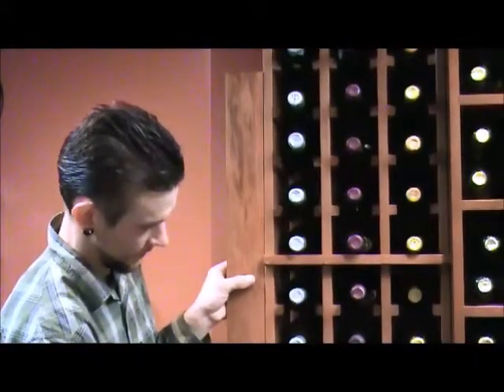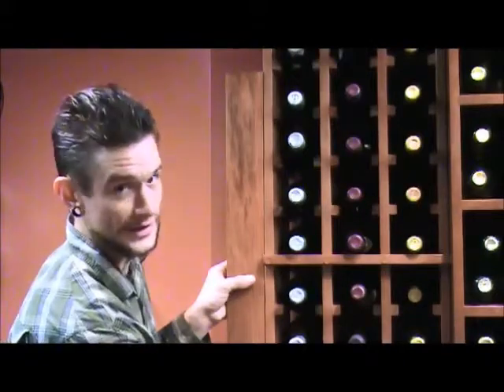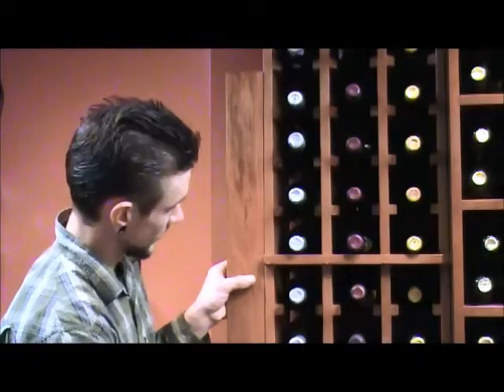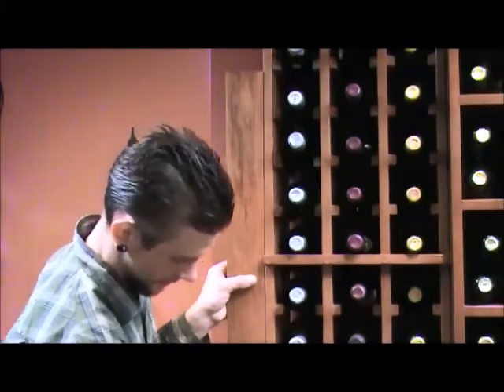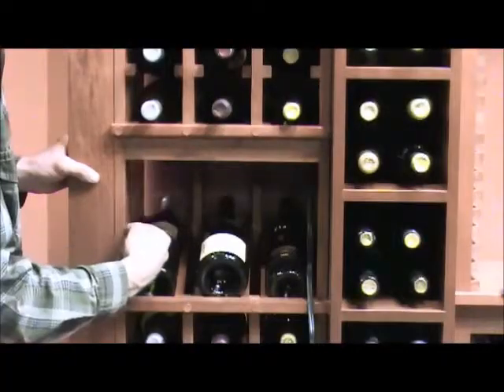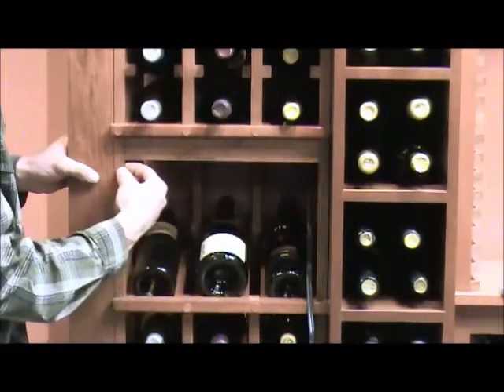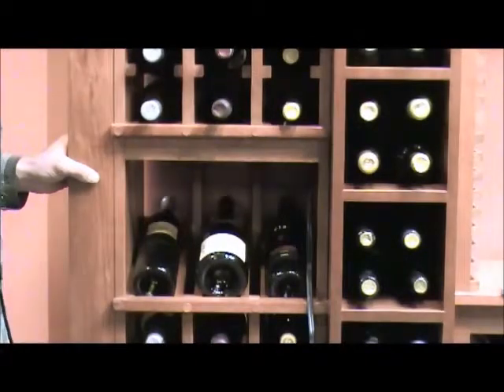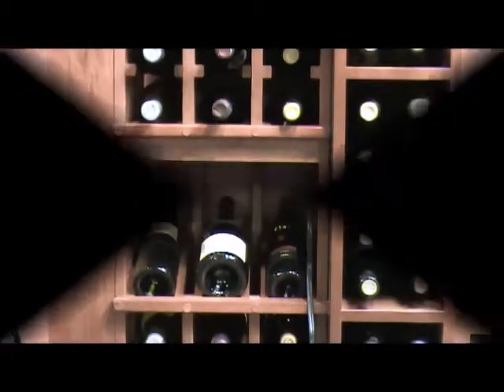How to attach filler strips in a Vigilant kit wine cellar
A brief instruction on how to install filler strips to fill in gaps between the end of wine racking or wine case and a wall in a Vigilant kit wine cellar.